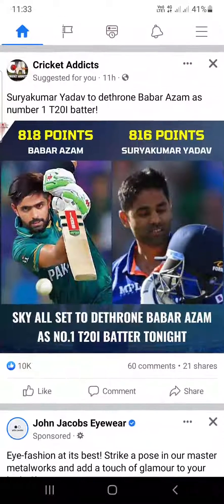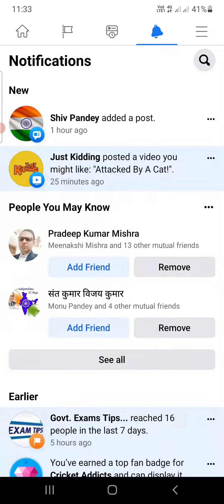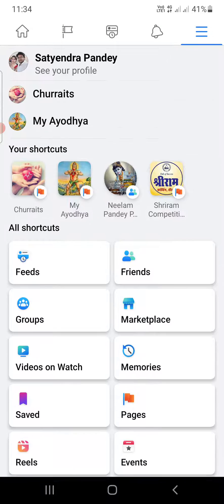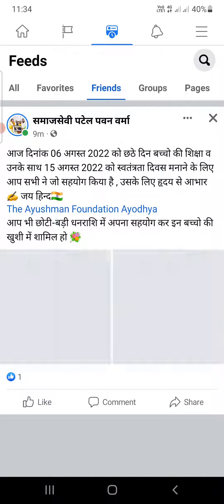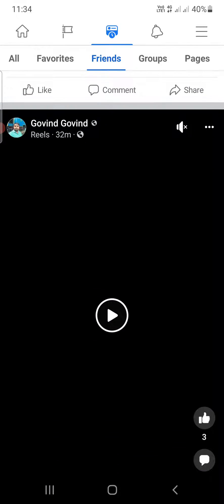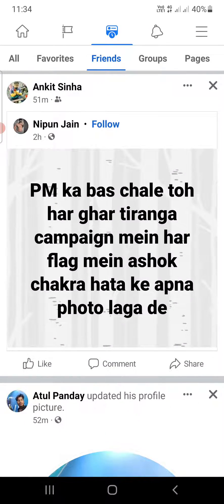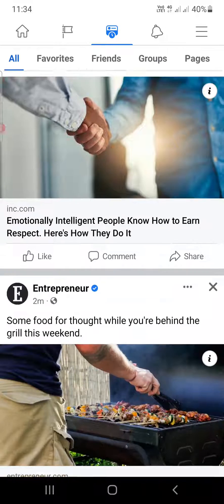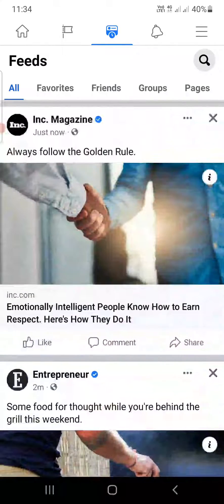How to See Most Recent Posts on Facebook (2022)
Facebook mostrecent feed Learn how to check most recent post on Facebook feed. You can easily see most recent posts from your friends or pages by going to the feed option at the top in Facebook app on Android/iPhone.